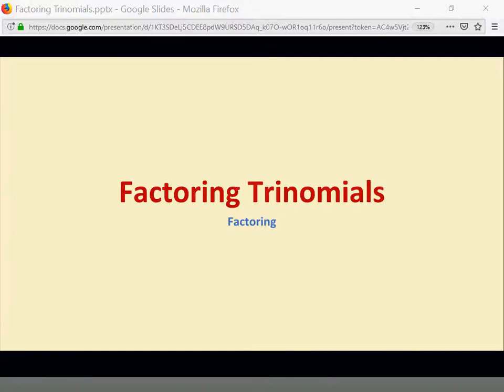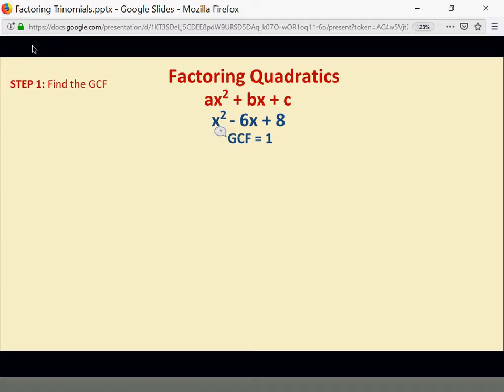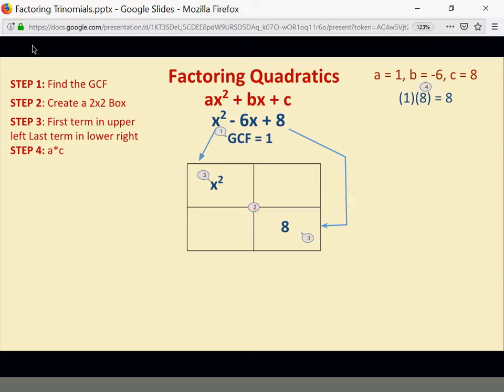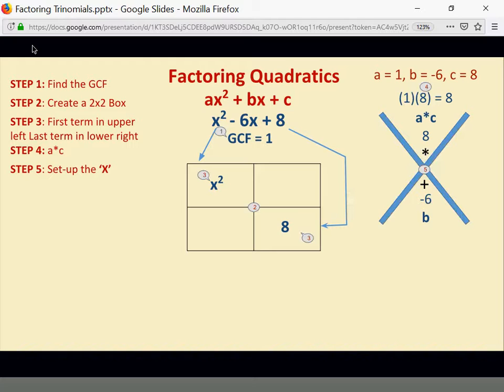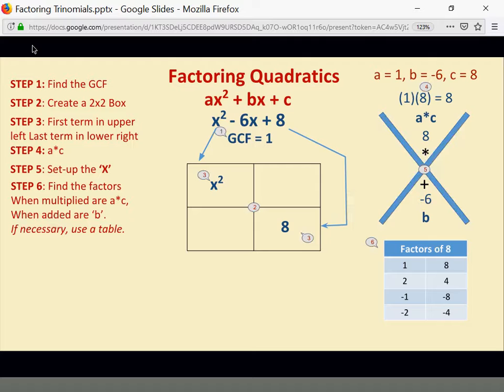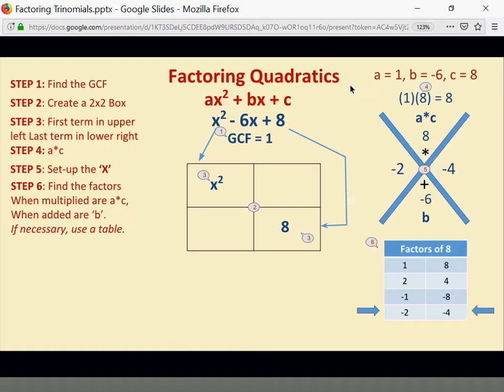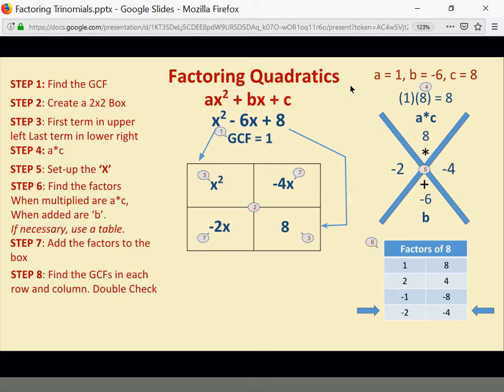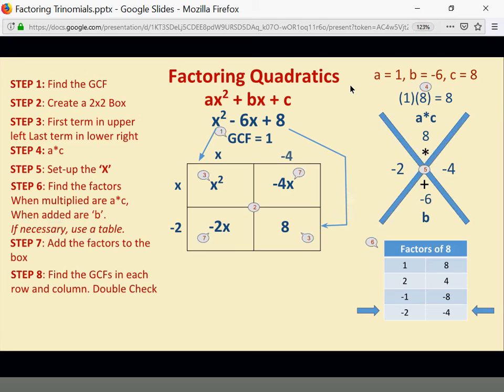Factoring Trinomials (x^2 + bx + c)